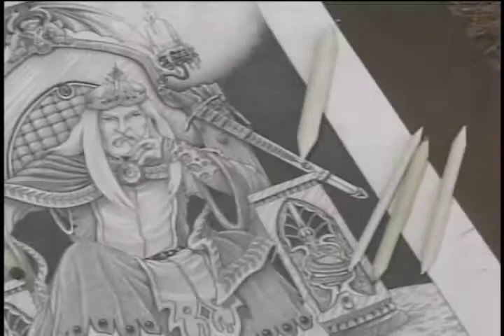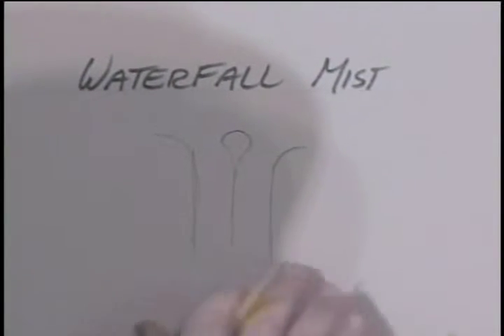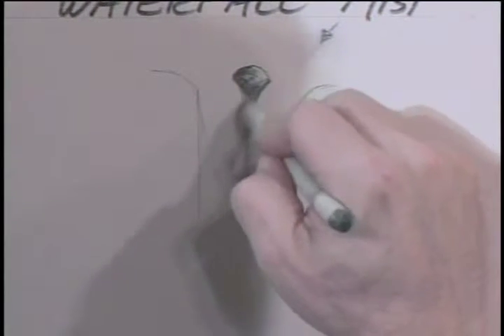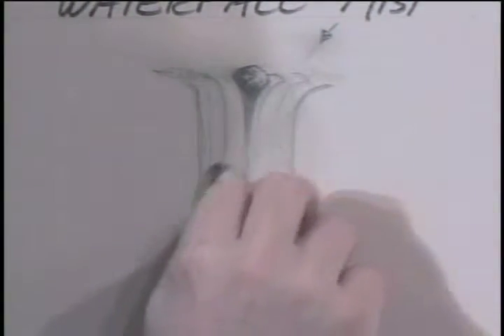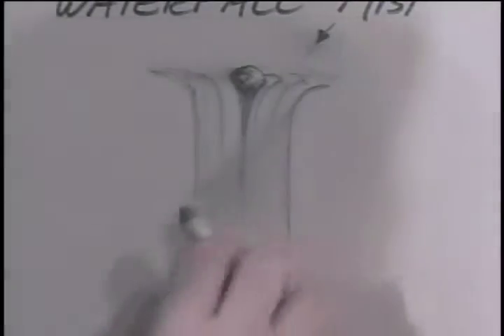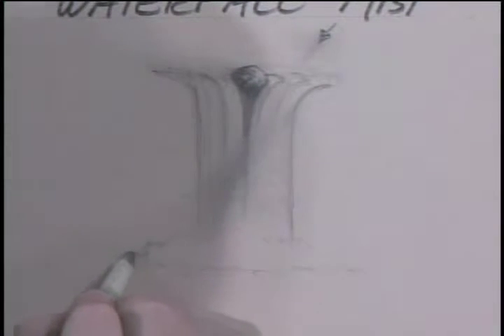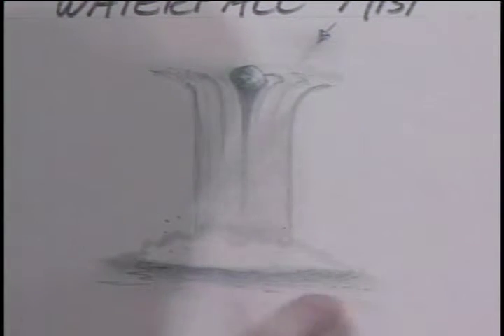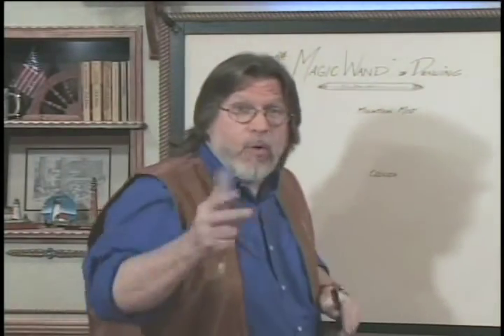TJ's Magic of Drawing Show #2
TJ Shows us how-to use a Smudging Stump (TJ's "Magic Wand") then takes us step-by-step through drawing a Waterfall in the Mist.